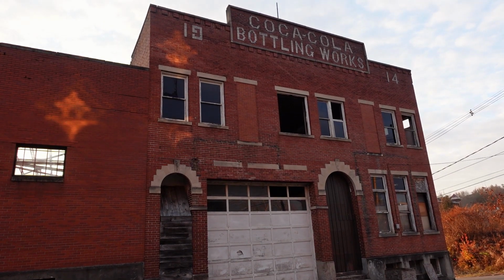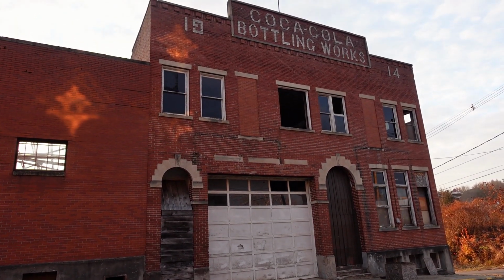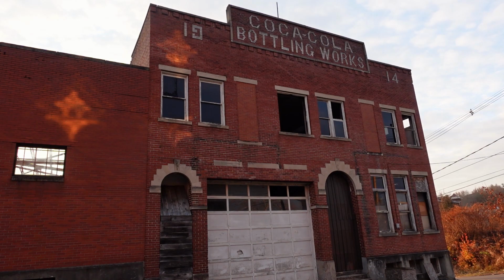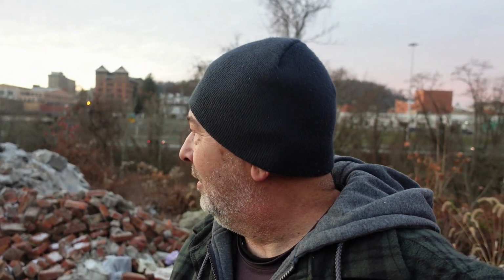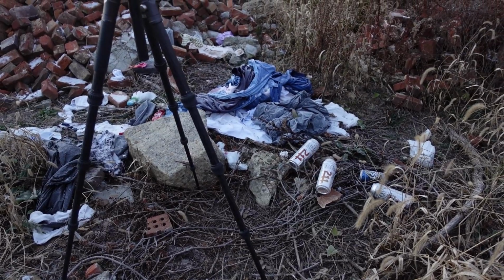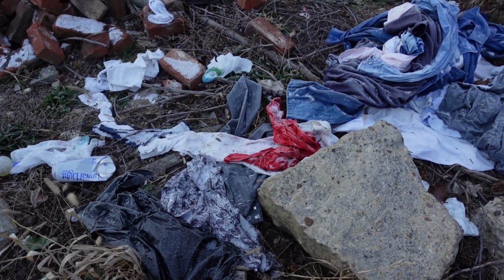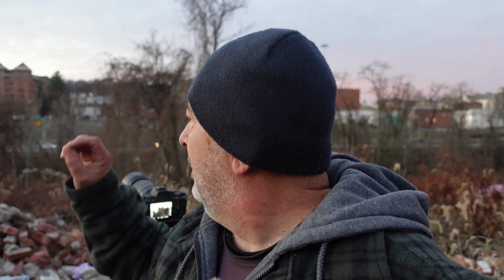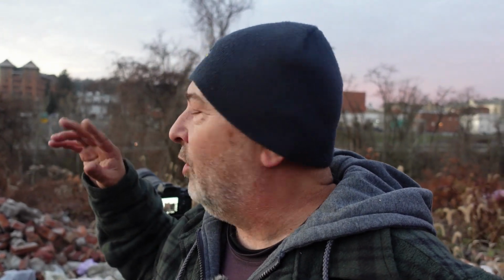Photograph Locally | Landscape Photography | Clarksburg West Virginia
In this week's video, I photograph some of the historic old buildings in downtown Clarksburg, West Virginia.

My Photography Kit:

Camera Body (for landscape photography):
Sony a7R III 42.4MP Full-Frame Mirrorless

Camera Body (for portraits & street photography):
Sony A7III 24.1MP Ful-Frame Mirrorless

Lens:
Sony 16-35mm Vario-Tessar T FE F4 ZA OSS E-Mount

Lens:
Sony FE 70-300mm F4.5-5.6 G OSS

Lens:
Sony FE 85mm F1.4 GM (G Master) E-Mount Lens

Neutral Density Filters:
Blue Frog Filters Elite Pro X ND Square Filter System (Pro X 3, Pro X 6, Pro X 10, Pro X 15, & Pro GX3S 3-stop Graduated ND filter)

Blue Frog Filters Nomad Pro X Magnetic ND System (Pro X 3, Pro X 6, Pro X 10)

Vlogging Camera:
Sony ZV-1

Tripod:
Benro

Camera Bag:
Lowepro LP37177 ProTactic BP 450 AW II Camera & Laptop Backpack, 25L, Black